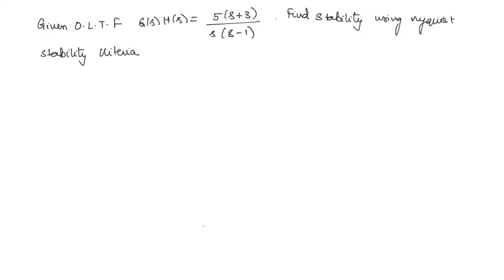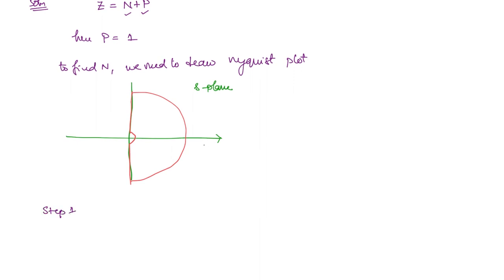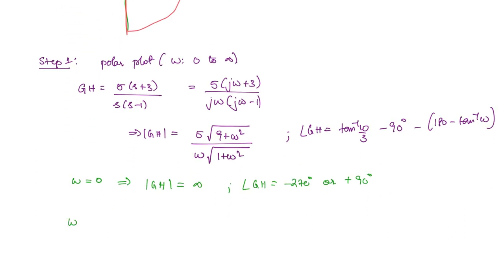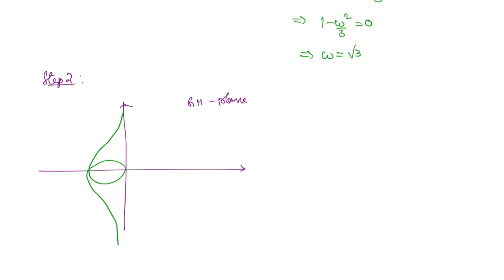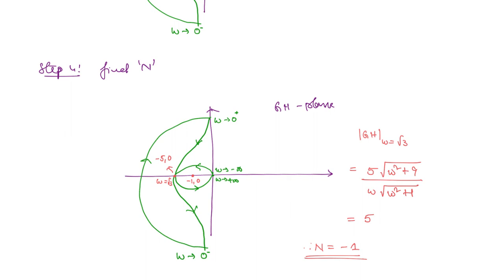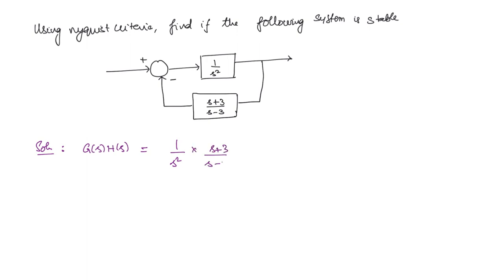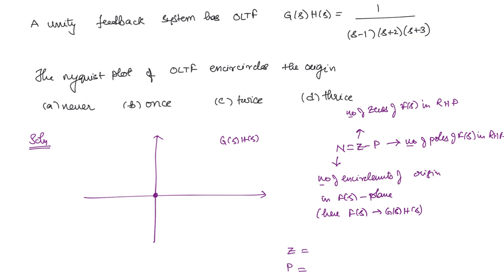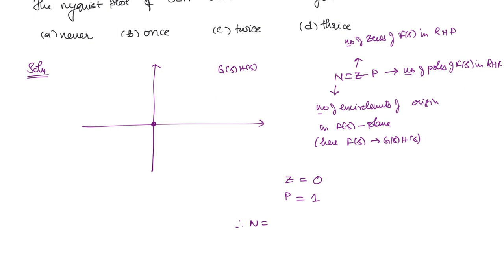Lecture 52: Numericals on Nyquist Criteria | Control Systems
Instructor:
Shanti Bayyavarapu

00:00 1
09:50 2
18:51 3